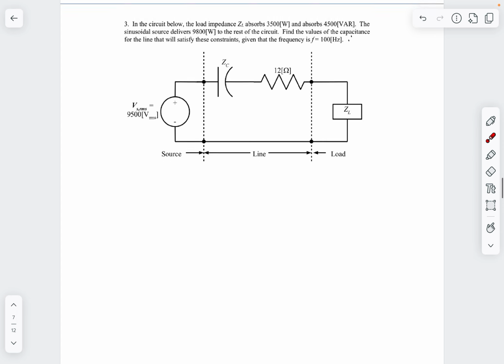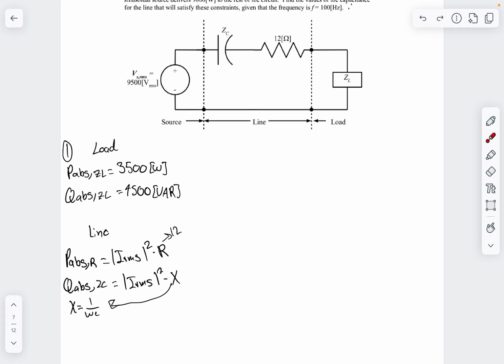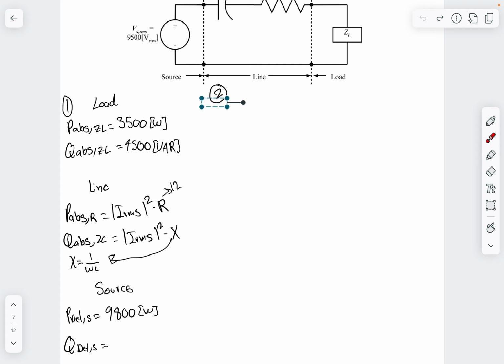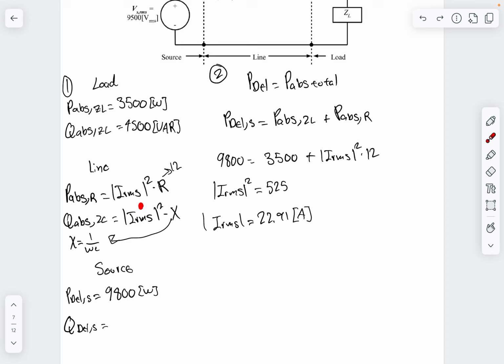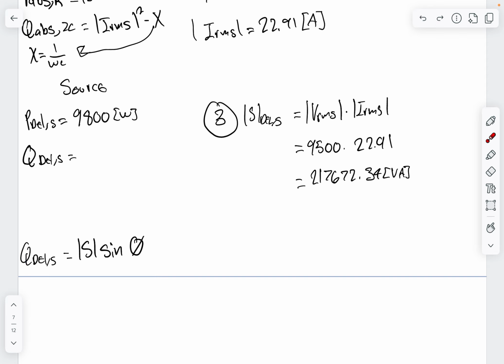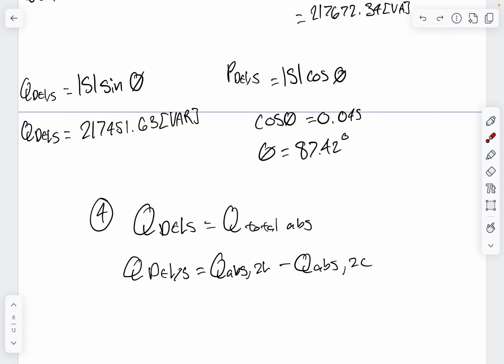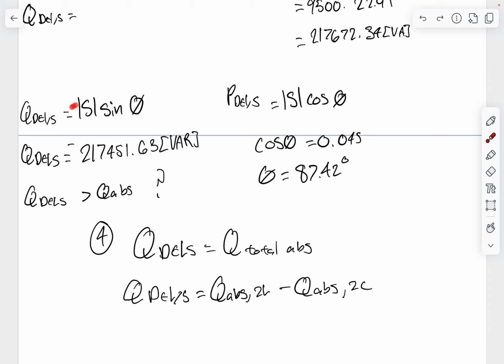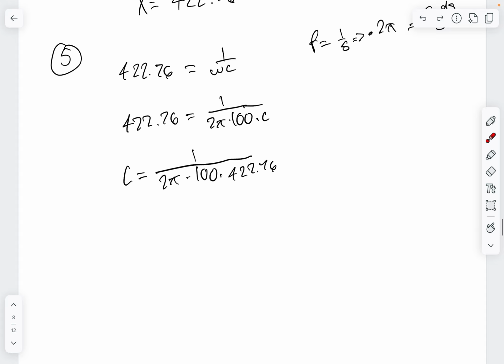ECE 2202 Extra Credit - HWK 9 - Question 3